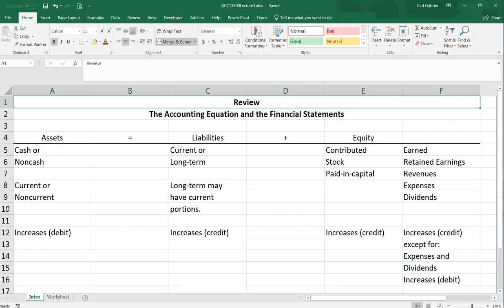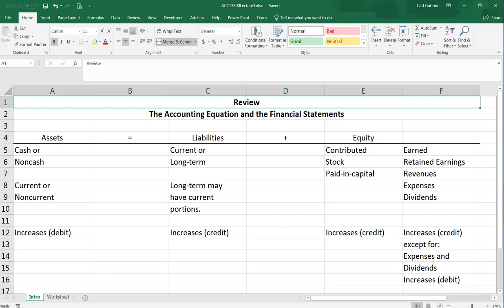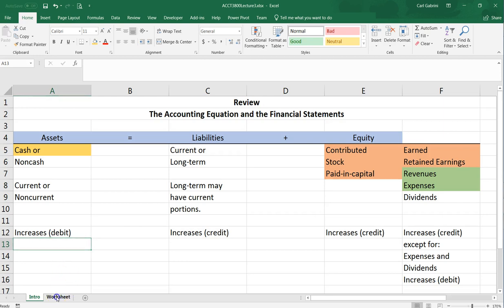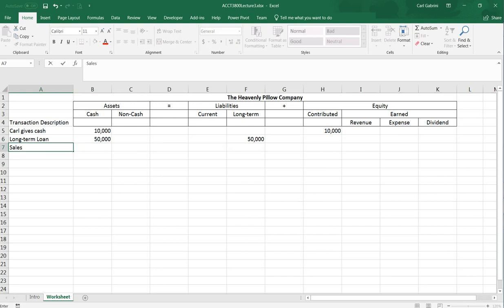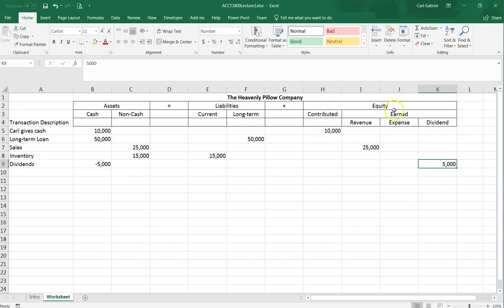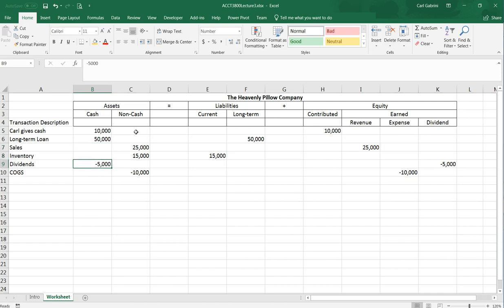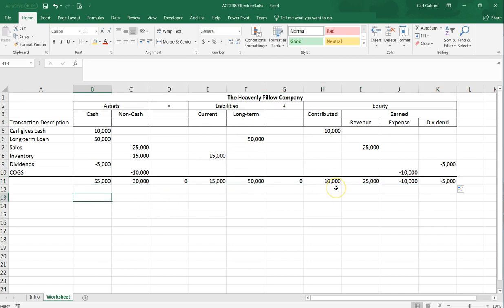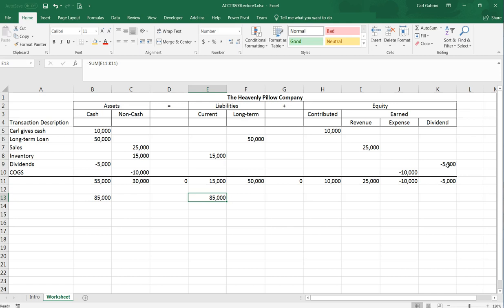ACCT3800Ch1PT2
Continuation on the accounting equation and transaction analysis.  Discuss how the financial statements are represented in the accounting equation.